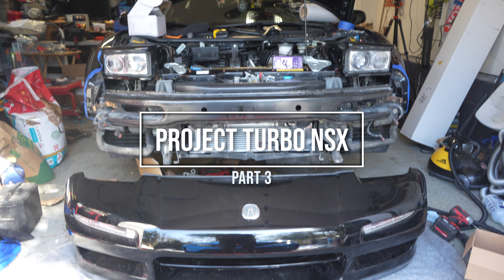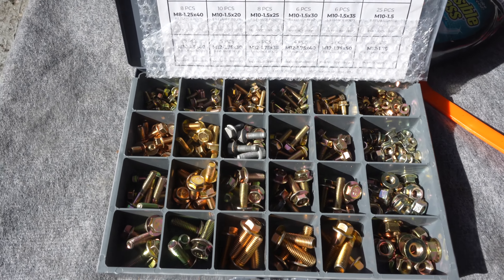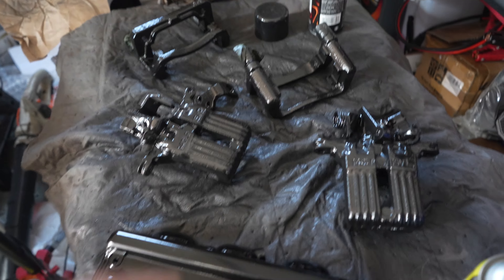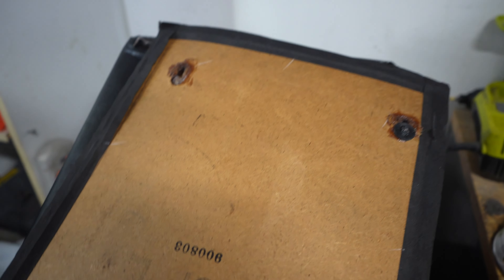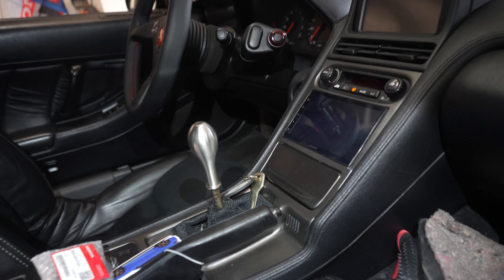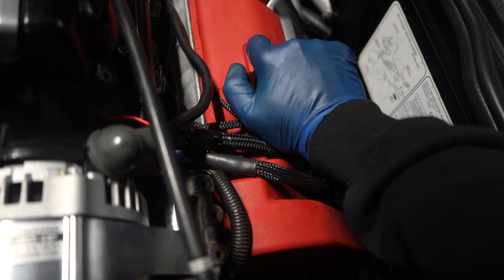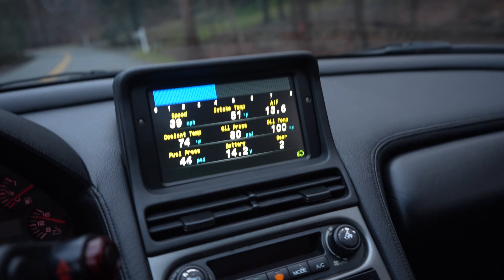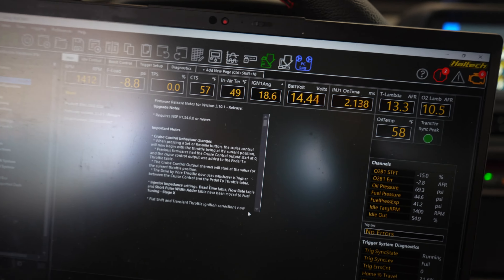Project Turbo NSX Tuning Prep - Part 3 (Driving For the First Time!)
All new calipers/pads/rotors, wheel setup, working parking brake, RWB-signed MOMO steering wheel, oil change and fuel lines!

We finally have this thing on the ground and ready for a shakedown test. We can finally start to shift focus from mechanical repairs/upgrades to aesthetic mods!

BIG plans coming soon and already in motion. Keep an eye out for the next video :)